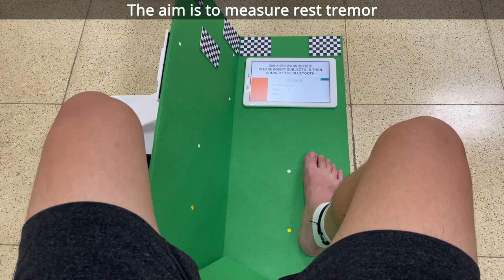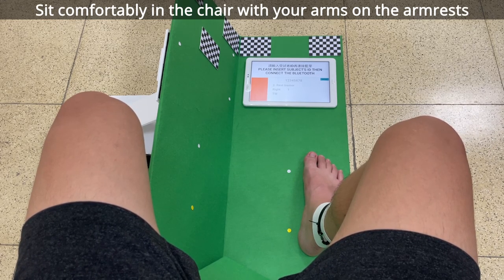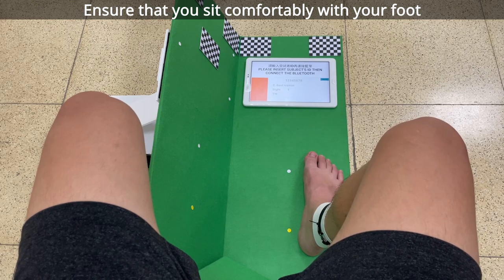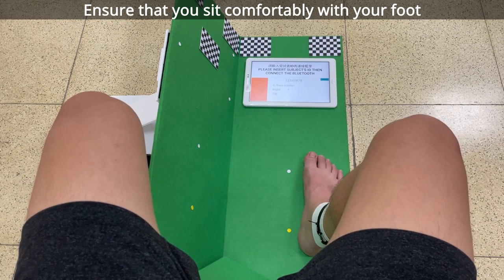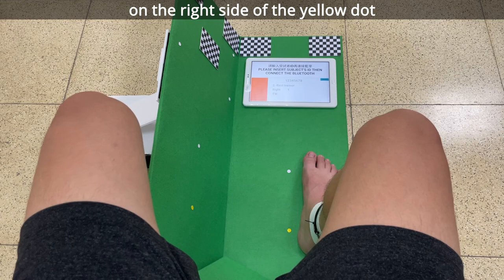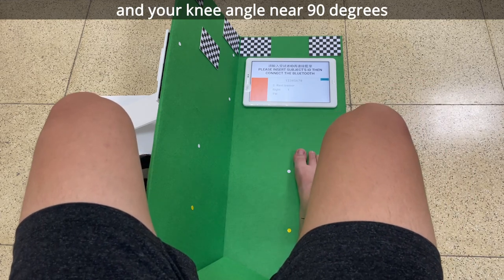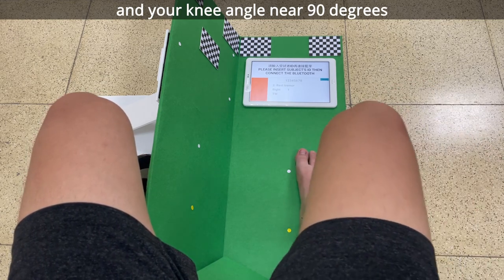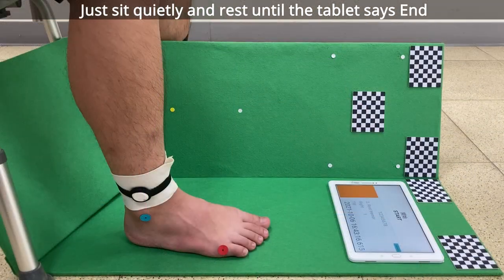Demo video - Foot - Rest Tremor